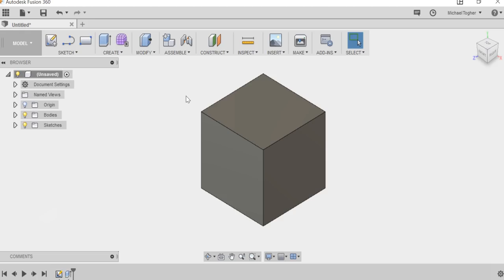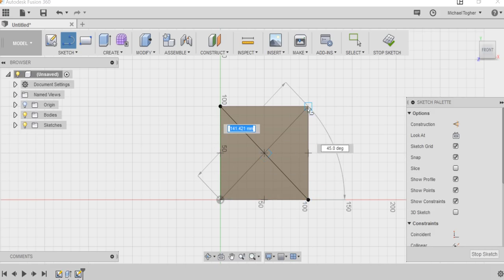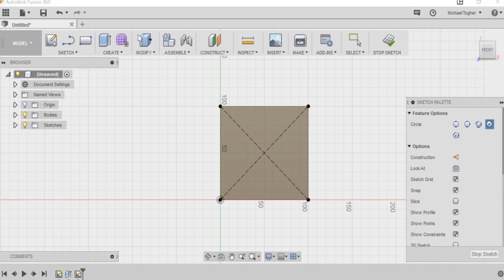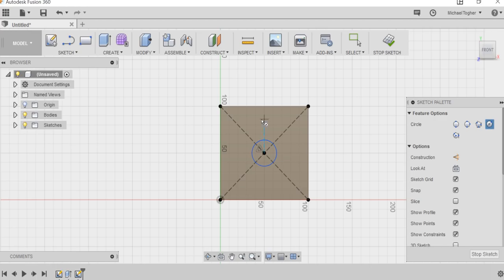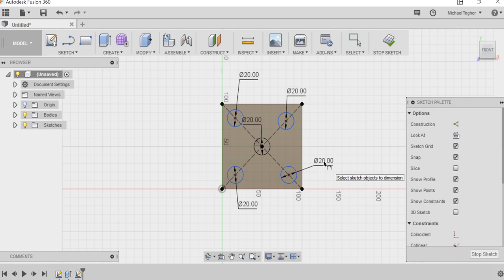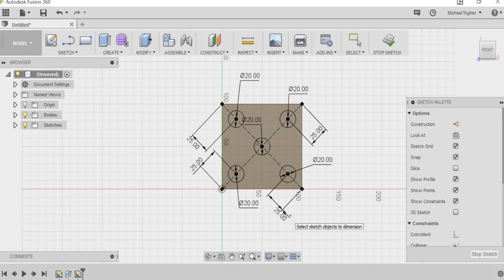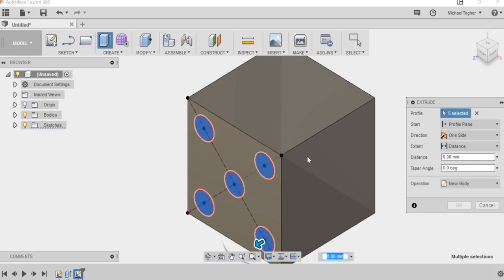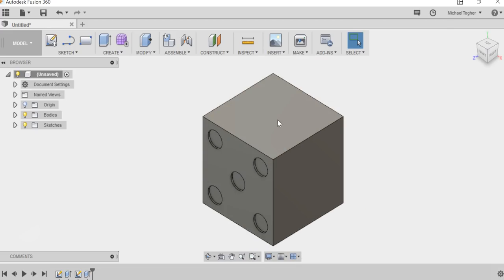Lesson 1 Part 3 - Sketching on a given surface